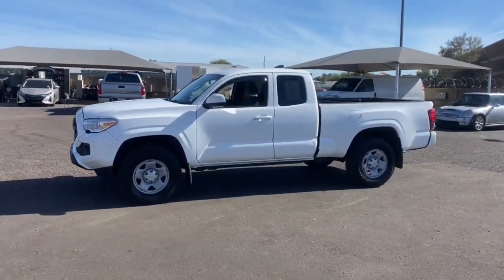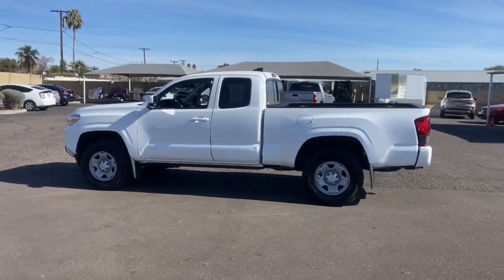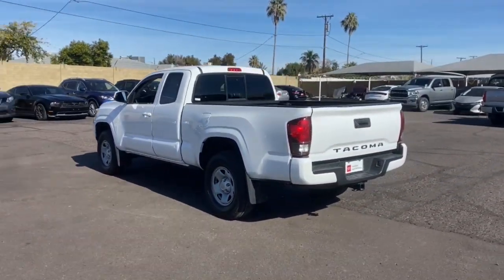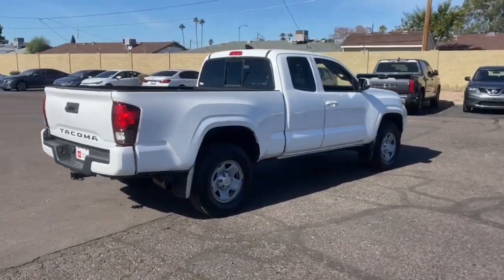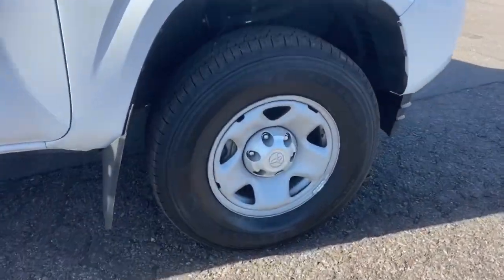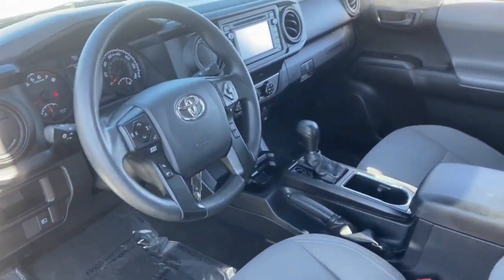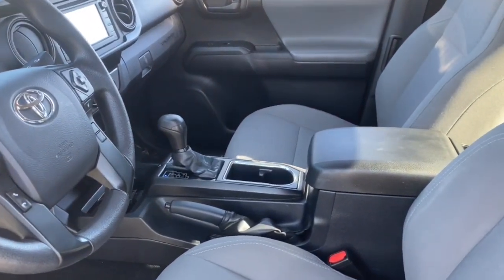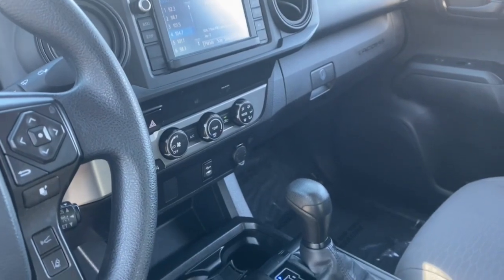2019 Toyota Tacoma Phoenix, Glendale, Peoria, Sun City, Surprise, AZ KX153662TA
SUPER WHITE Used 2019 Toyota Tacoma SR Access Cab 6' Bed I4 AT available in Phoenix, Arizona at Bell Road Toyota. Servicing the Glendale, Peoria, Sun City, and Surprise, AZ area.
2019 Toyota Tacoma SR Access Cab 6' Bed I4 AT - Stock#: KX153662TA

Certified.Super White 2019 Toyota Tacoma SR RWD 6-Speed Automatic 2.7L I4 DOHC 16VCLEAN CARFAX, **TOYOTA CERTIFIED**, ABS brakes, Active Cruise Control, Electronic Stability Control, Illuminated entry, Low tire pressure warning, Traction control.Odometer is 5268 miles below market average!Toyota Details:* Roadside Assistance* Vehicle History* Warranty Deductible: $0* 160 Point Inspection (for Toyota Certified Used Vehicles program), 174 Point Inspection (for Toyota Certified Used Hybrids program)* Limited Warranty: 12 Month/12,000 Mile (whichever comes first) from TCUV purchase date (for Toyota Certified Used Vehicles program)* Powertrain Limited Warranty: 84 Month/100,000 Mile (whichever comes first) from TCUV purchase date* Limited Comprehensive Warranty: 12 Month/12,000 Mile (whichever comes first) from certified purchase date. Roadside Assistance for 7 Year / 100,000 Mile (for Toyota Certified Used Vehicles program), Limited Comprehensive Warranty: 12 Month/12,000 Mile (whichever comes first) from certified purchase date. HV Battery Warranty coverage for 10 years/150,000 miles. (2020 model year forward Hybrid-Related) 8 years/100,000 miles, whichever comes first, from original date of first use when sold as new. Fuel Cell Vehicle Warranty 8 years/100,000 mile (whichever comes first) on key fuel cell components. Roadside Assistance for 7 Year / 100,000 Mile (for Toyota Certified Used Hybrids program)* Transferable WarrantyAwards:* 2019 KBB.com Brand Image Awards * 2019 KBB.com Best Resale Value AwardsPrice does not include dealer installed accessories, tax, title, license, or $529 dealer doc fee. Please call for availability.